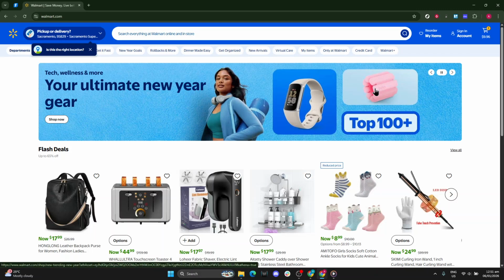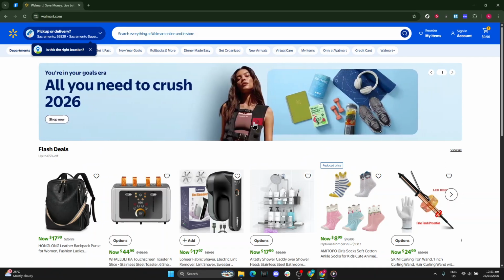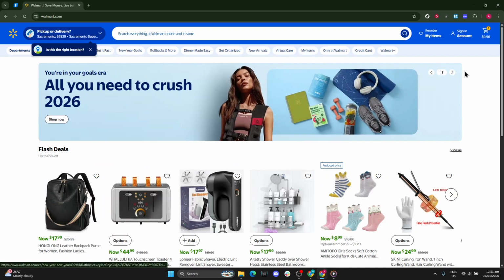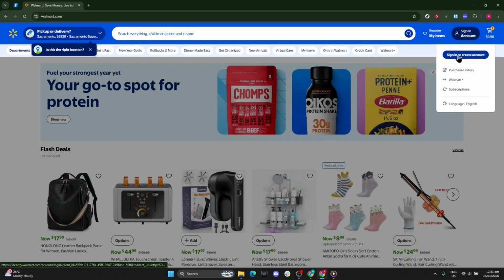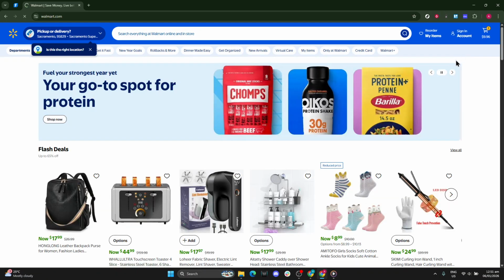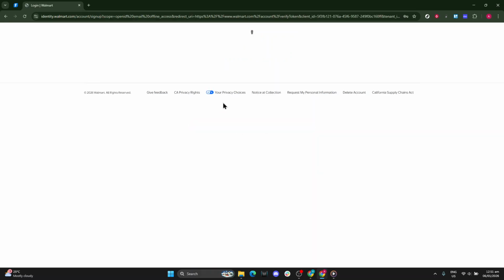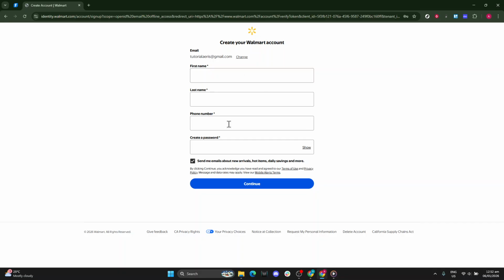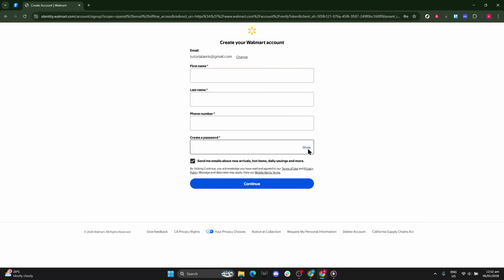How To Log In To Walmart App (2026)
Learn how to log in to the Walmart app step-by-step 🔑. Access your account securely, manage orders, and enjoy a seamless shopping experience on your mobile device.